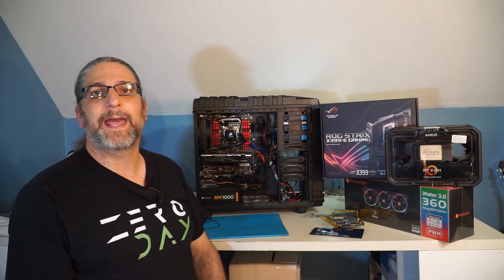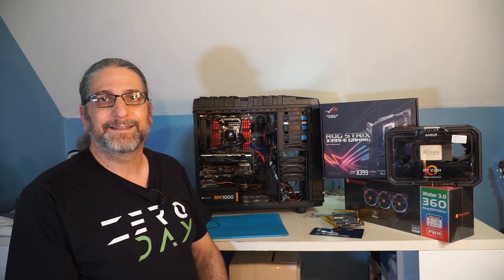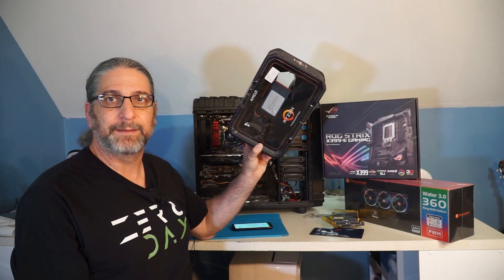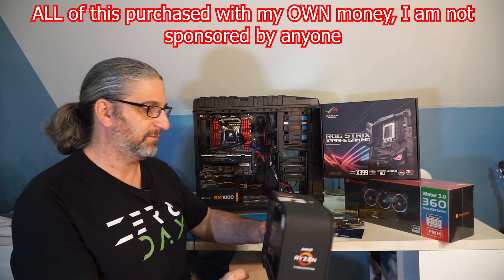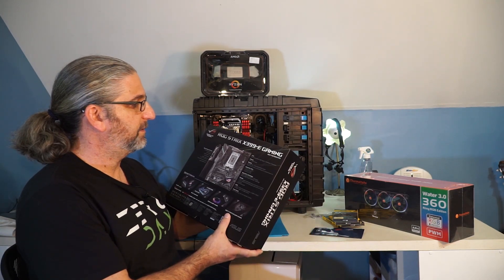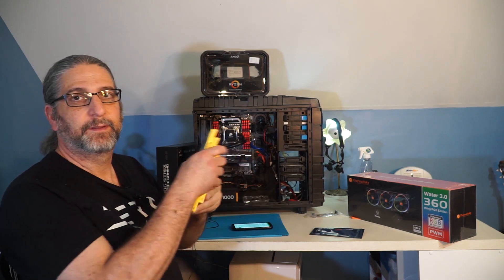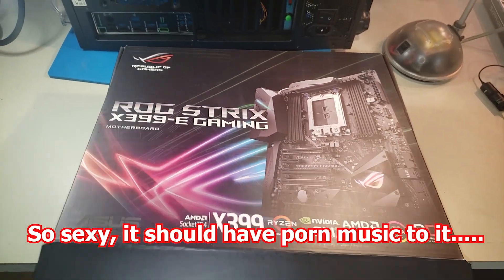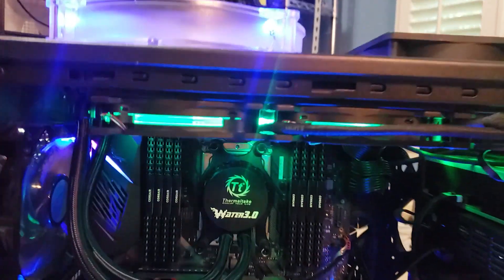Building a Beast of a Video Editing Computer AMD Ryzen Threadripper 24 Cores 48 Threads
AMD Ryzen Threadripper 2970WX 24 Core, 48 Thread Processor
ASUS ROG STRIX X399-E GAMING AMD Ryzen Threadripper TR4 DDR4 M.2 U.2 X399 Motherboard
Thermaltake Water 3.0 Triple Riing RGB 360 AIO Liquid Cooling CPU Cooler
Corsair LPX 32GB (2x16GB) 3200MHz C16 DDR4 DRAM Memory
ARCTIC MX-4 - Thermal Compound Paste